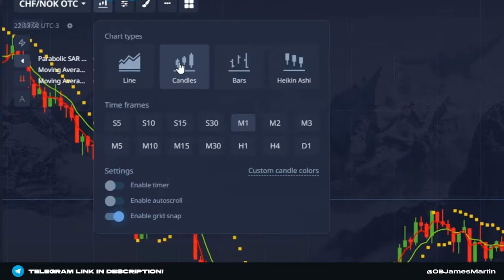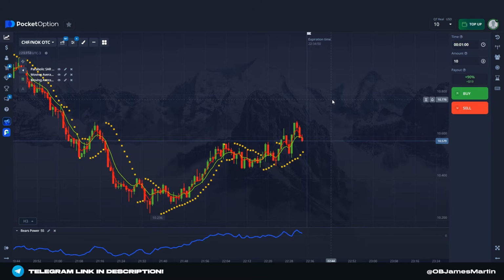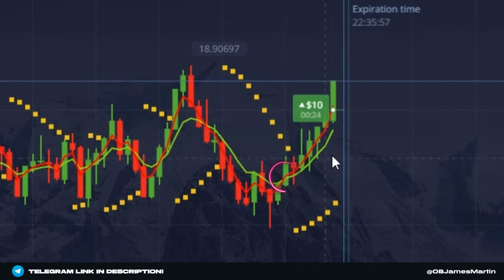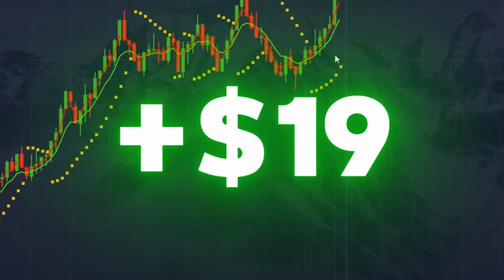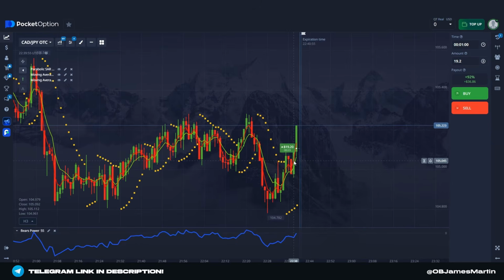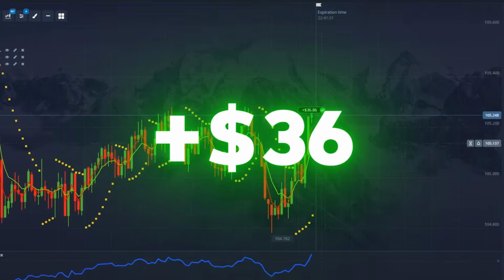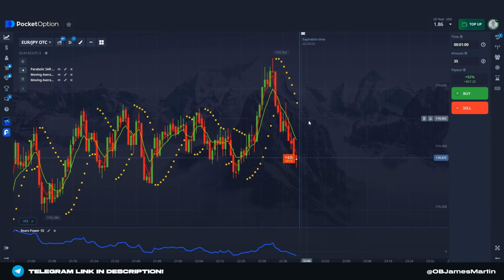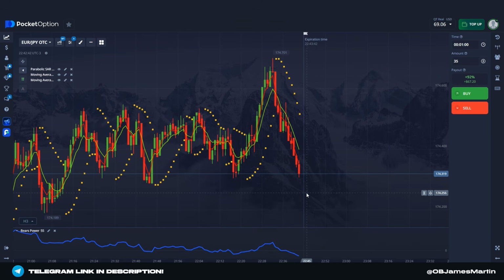Uncovered: $10 to $42,098 | Pocket Option Binary Options Formula Beginners Don’t Expect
🔥 Starting with only $10, I was able to scale it up to an impressive $42,098 by applying a clean and powerful formula built on SAR + Bears + MA (NEW settings). This method cuts out the noise and focuses only on clear, high-probability moves, making it perfect even for beginners who want fast and real results without overcomplicating charts.

SAR: provides precise entry and exit points.

Bears indicator: identifies momentum shifts in real time.

Moving Average (NEW): confirms the overall trend and filters out noise.
When combined, they create a simple, fast, and repeatable trading approach designed to grow even the smallest accounts.

1️⃣ The exact steps I used to grow $10 into $42,098.
2️⃣ How to apply SAR, Bears, and MA together for maximum accuracy.
3️⃣ Risk-management techniques to protect profits while scaling up.
4️⃣ How to adapt this formula to Quotex and IQ Option with equal success.

📊 On my channel you’ll also discover:
✔️ Easy strategies for small and beginner accounts.
✔️ Step-by-step guides for spotting profitable setups.
✔️ Real-time signals and trading insights.
✔️ Ways to simplify trading and avoid costly mistakes.